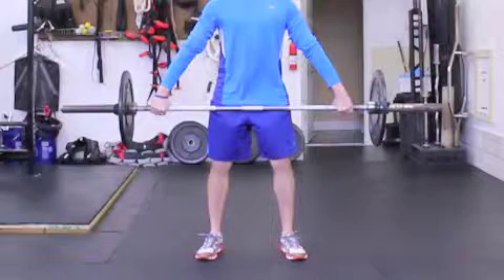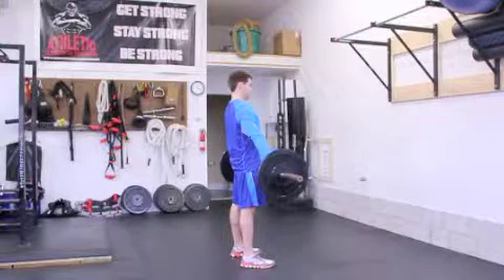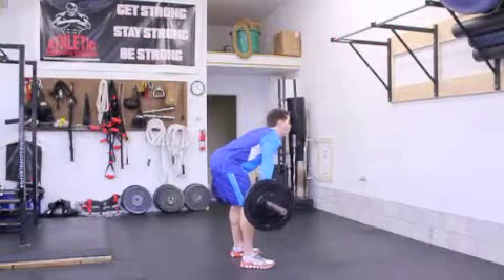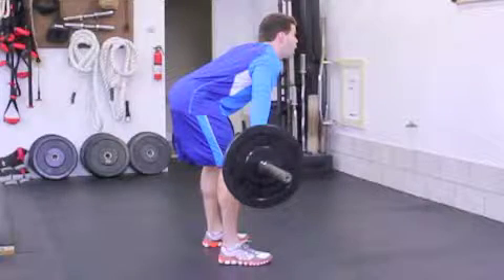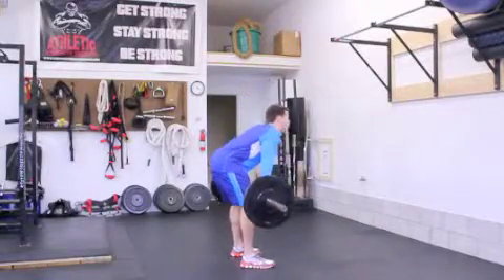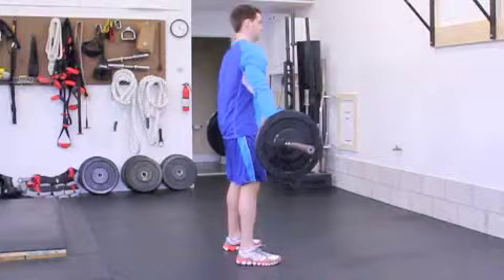Fitivity Fitness: Hang Snatch, High Catch (GetFitivity.com)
Find others in your area interested in the same activity using Fitivity. Available on the iPhone and Android.